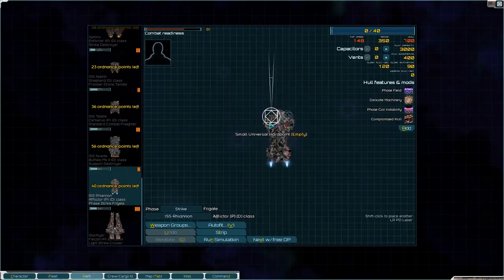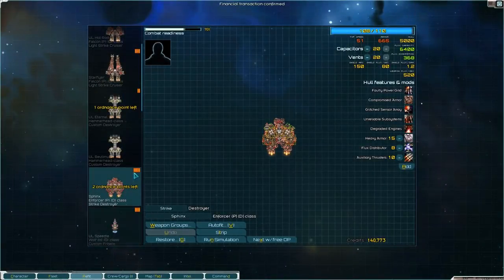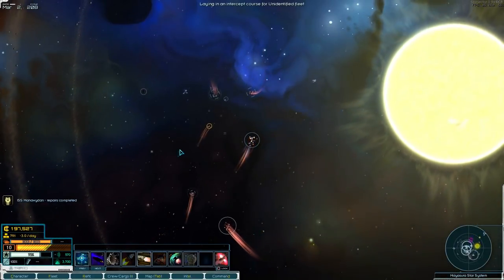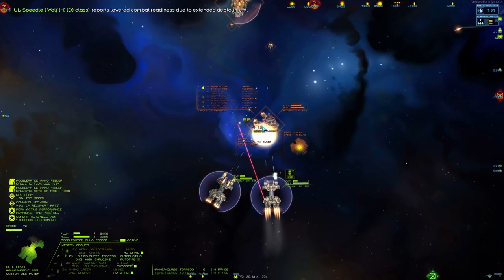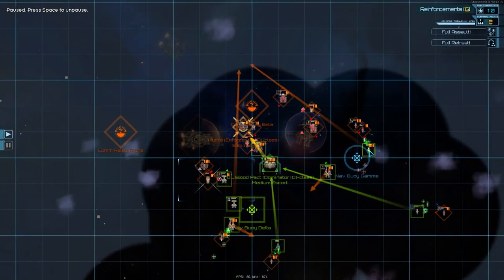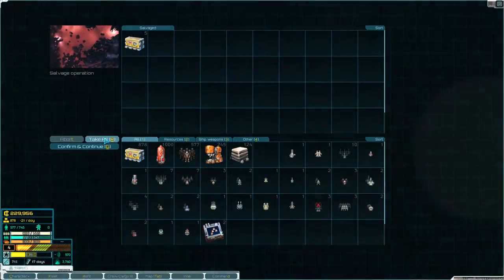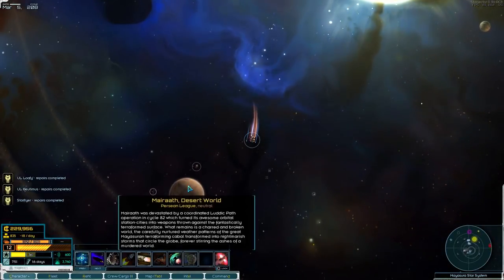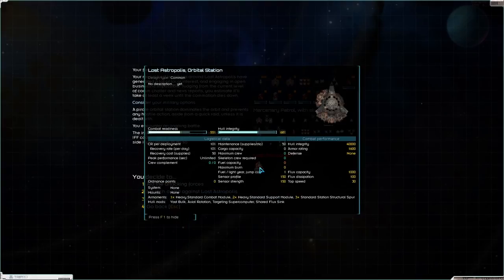STARSECTOR 0.9a | 9 | RTS Sci-Fi Mount and Blade in Space | Starsector Campaign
Starsector 0.9 gameplay! Starsector ( formerly Starfarer ) is an open-world single-player RTS space-combat game with roleplaying, exploration and economics, similar to Mount and Blade. you take the role of a space captain seeking fortune and glory however you choose. Join me in the gundam chronicles, where everything is mechs and carriers are plentiful. Let's Play Starsector!

►Enjoying this series? Start from the beginning

►Download Starsector on steam: (No link yet)
►Download Starsector on Itch.io: (No link yet)

►Starsector Gameplay Overview

Pilot your ship in top-down 2d combat
Command your fleet in tactical battles
Gain experience to level up your skills
Detailed space combat mechanics
Customize your ship’s loadout before battle
Hire officers to give skill bonuses, pilot auxiliary ships, and oversee your operations
Explore war-torn star systems
Exploit events to trade goods for profit
Win the favor or scorn of powerful factions
Discover new worlds and salvage lost derelicts
Mod support for diverse user-made content
Claim new worlds, build outposts and industry
Determine the fate of the Sector by your actions

► Starsector Upcoming Features